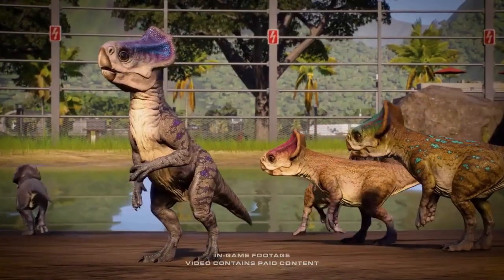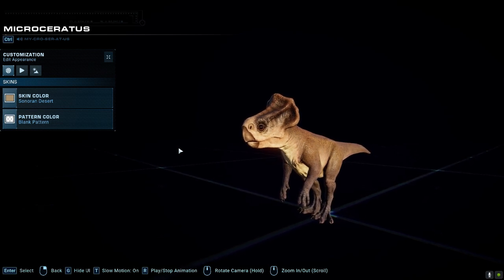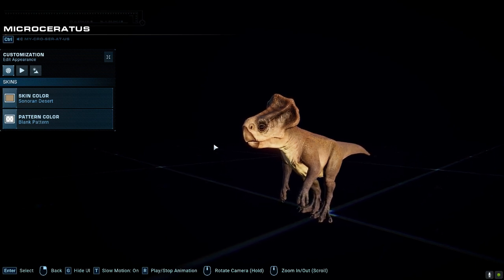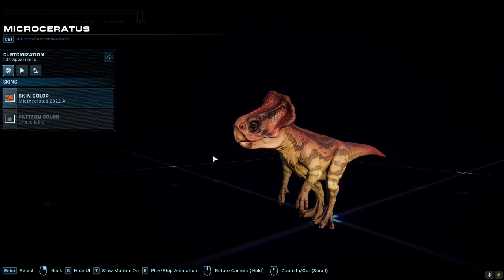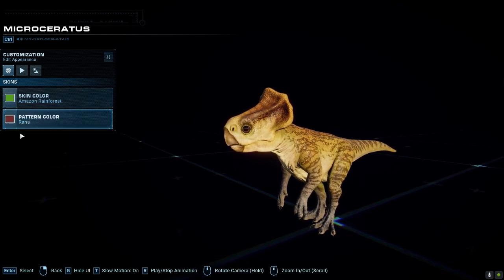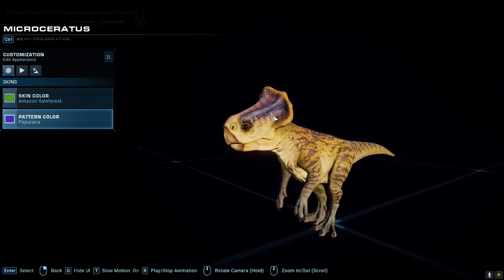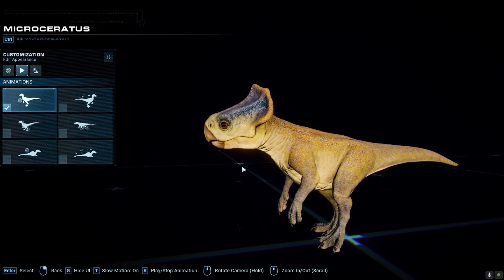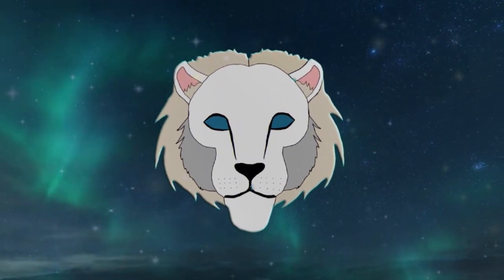The Ceratopsian Pug: Microceratus |Jurassic World Evolution 2